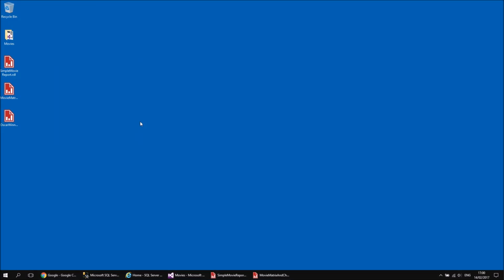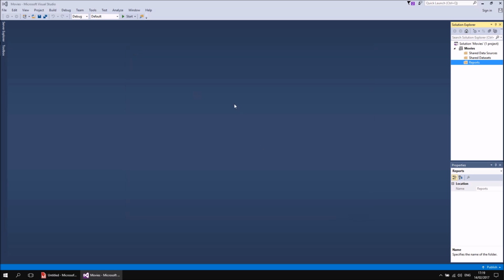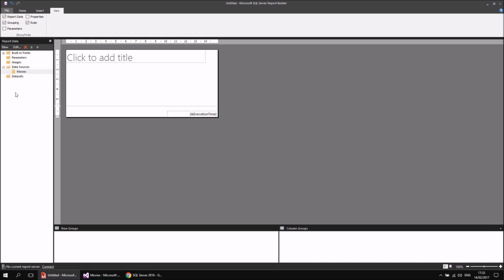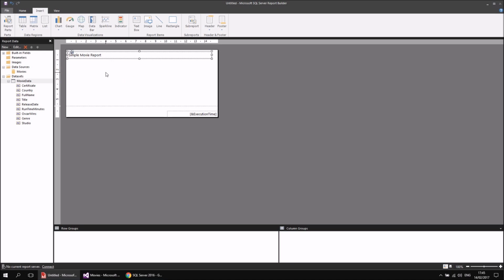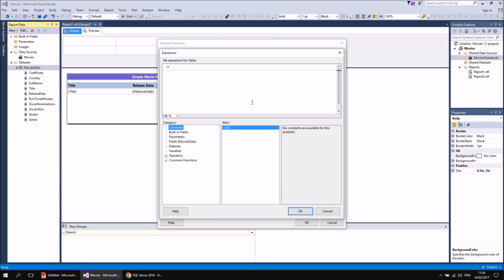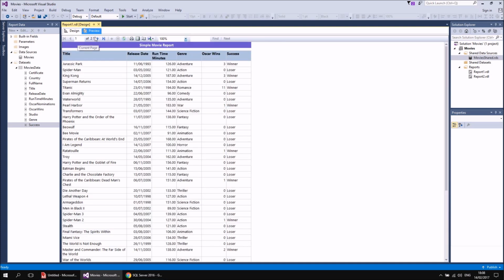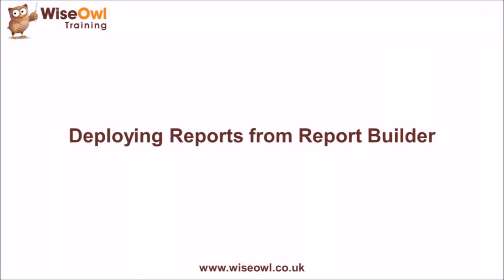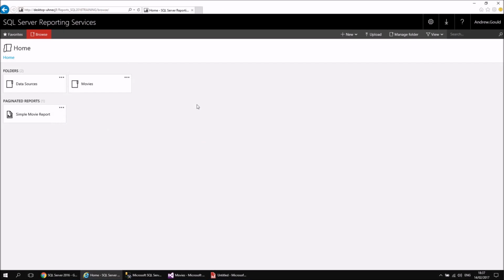SSRS 2016 - Comparing Report Builder with SQL Server Data Tools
- If you're confused by whether to use Report Builder or SQL Server Data Tools to create your Reporting Services reports, this video might help you to work out which product to choose. You'll see a side-by-side comparison of creating a report from the very beginning, all the way through to deploying it to a report server using both pieces of software. Along the way we'll point out the major differences between the two applications, along with the pros and cons of each.